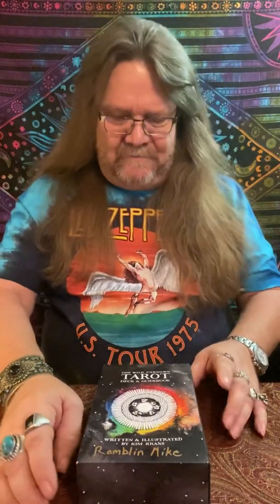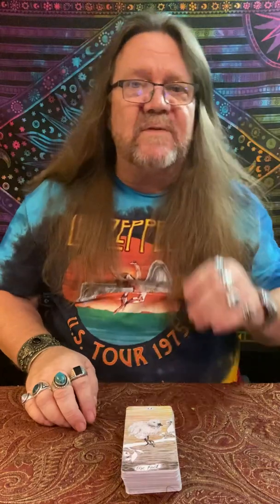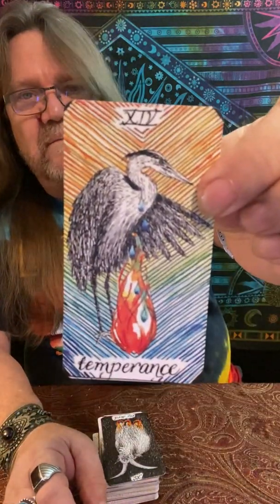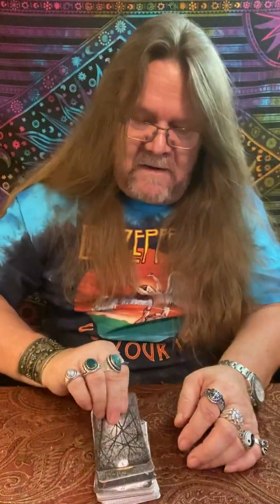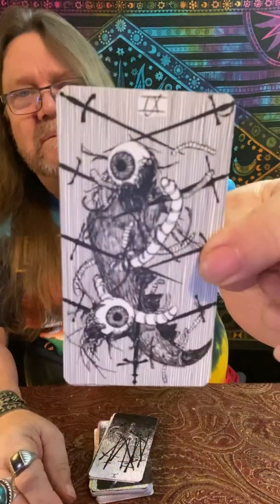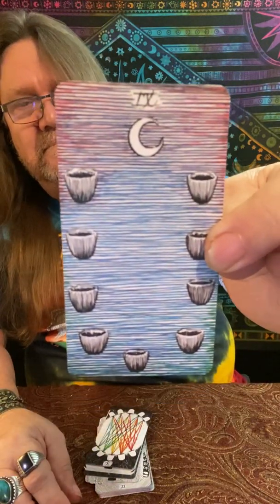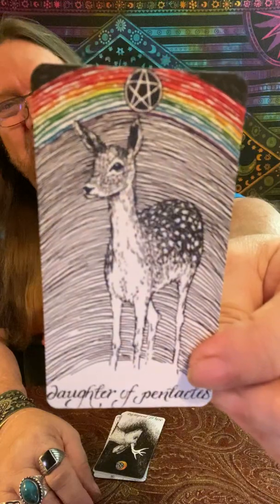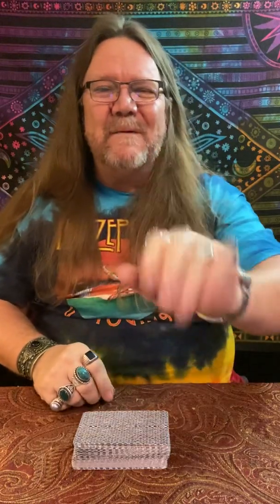“The Wild Unknown Tarot” - Card By Card, with Ramblin Mike!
Not For Sale At This Time, Thank You!

RAMBLIN NATION MEMBERSHIP!
 I would like to take a moment to talk about the benefits of becoming a "Member of Ramblin Nation" in case you have been thinking about it! First and foremost, is that we have live broadcasts multiple times every week!
Every Wednesday at 7pm EST we have "Wednesday Friends Day!" where we give away tarot decks and t-shirts, and we do live tarot readings! "A little look see at love!"
Every Saturday evening at 5pm EST we do another live broadcast "Oooooy Gooooy Saturdays!" where we give away MORE tarot decks and t-shirts! We also have a live Q&A session, which I try to answer to the best of my ability! :)

Wanna send a letter?
Ramblin Mike’s Tarot
c/o Michael Hamblen
800 Belle Terre Pkwy.
# 200 -112
Palm Coast, Florida 32164

Love & Light, Ramblin Mike.